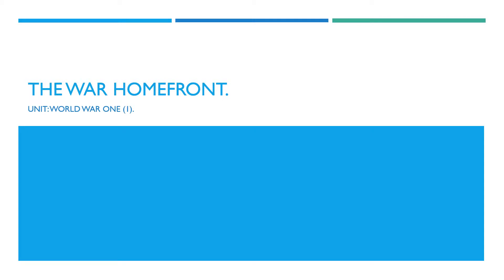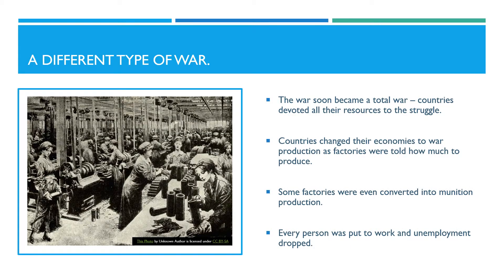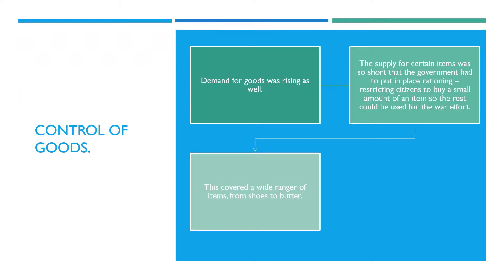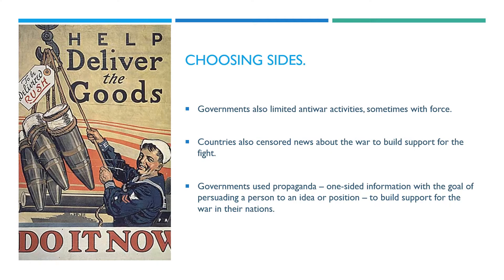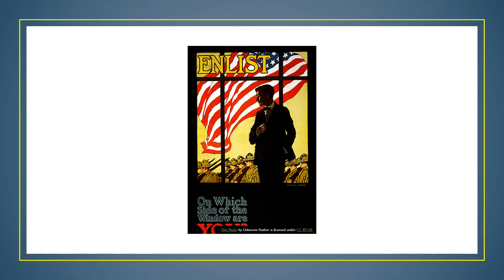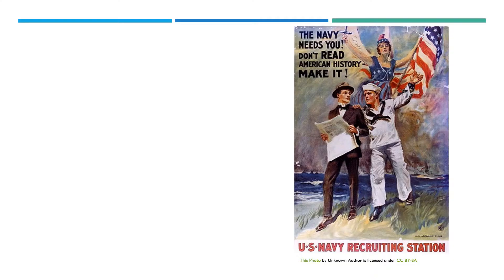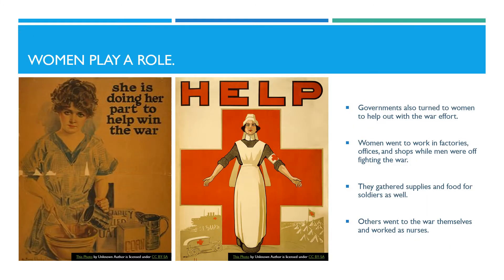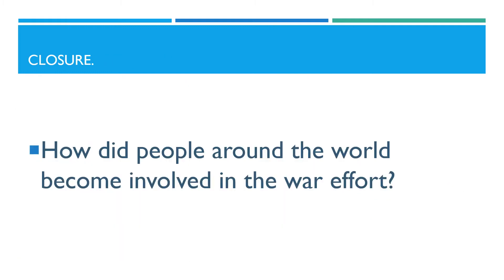The War Homefront